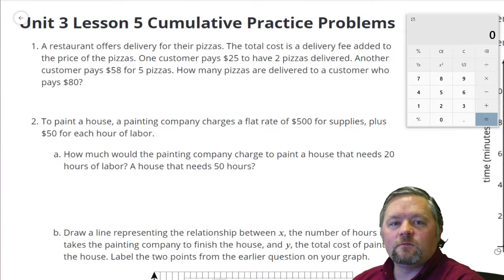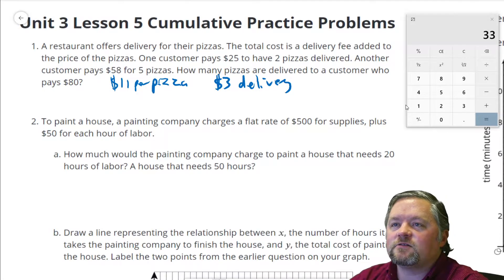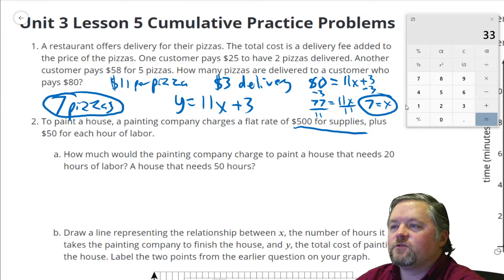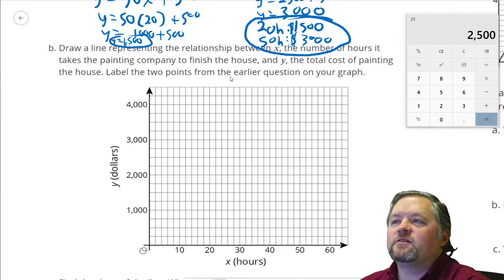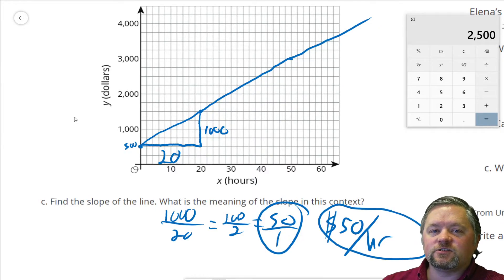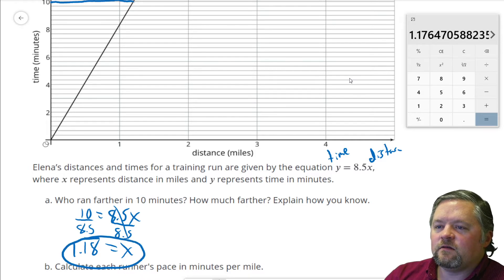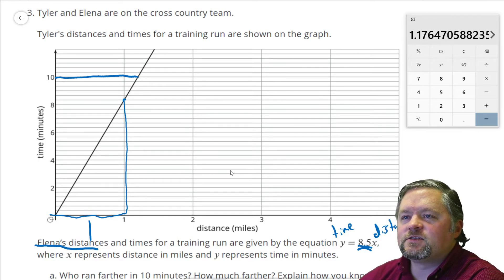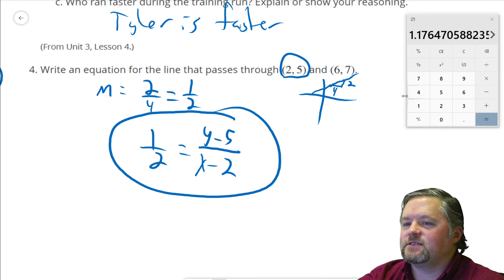Unit 3 Lesson 5 Practice